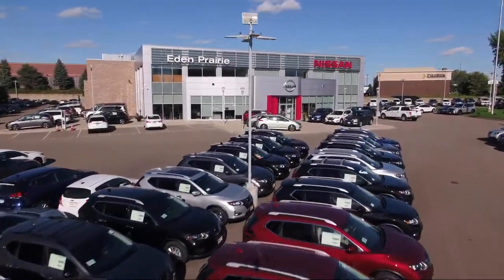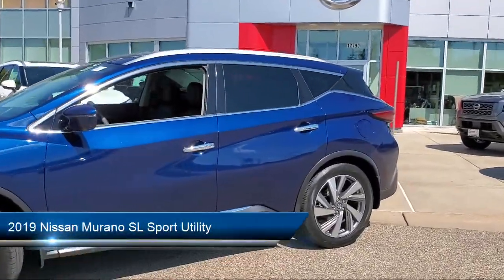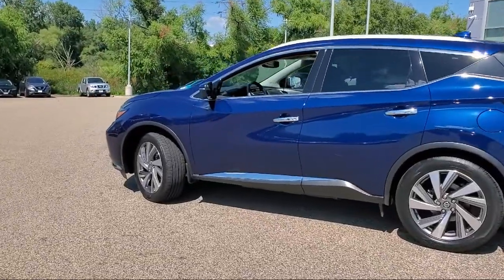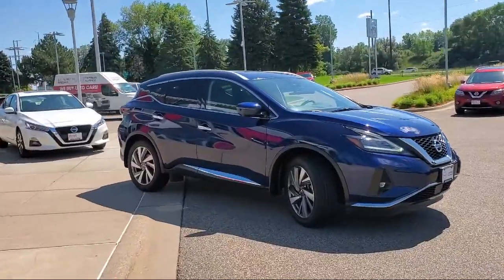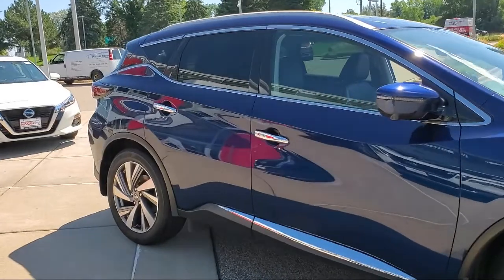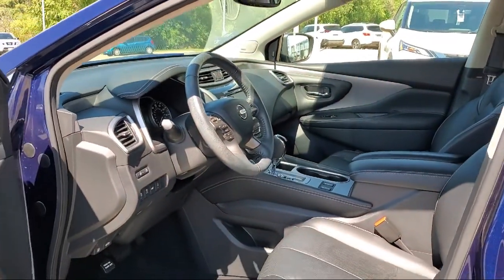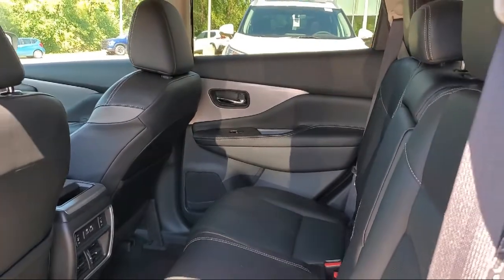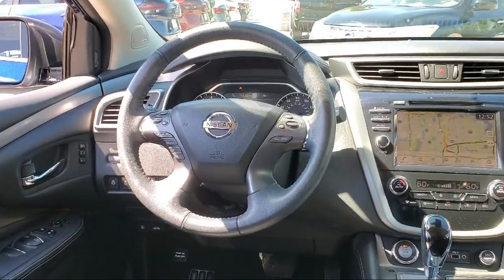2019 Nissan Murano SL Sport Utility Eden Prairie